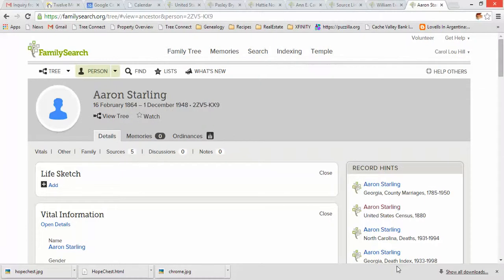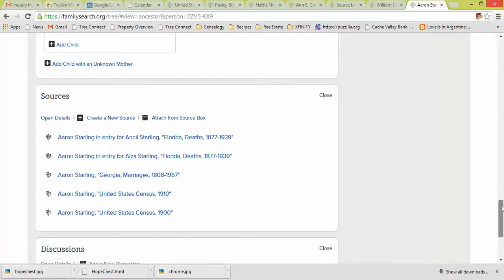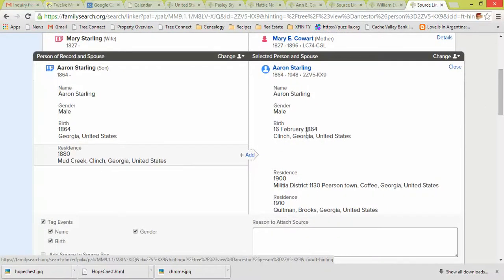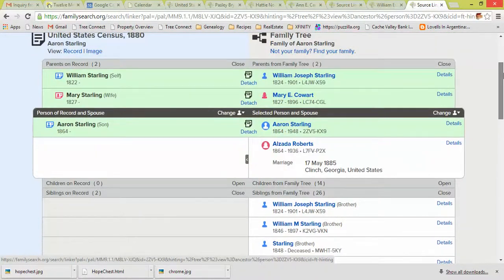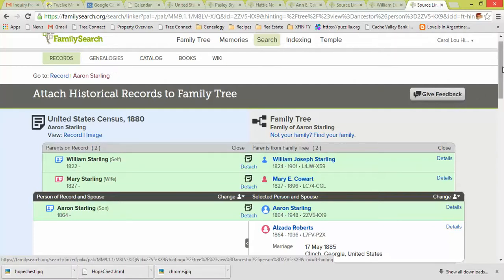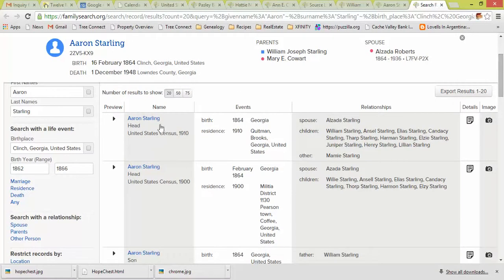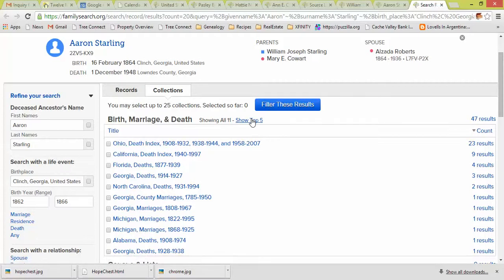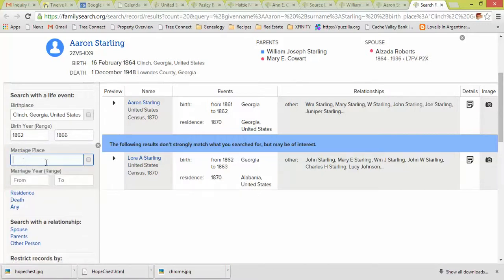Attaching Sources in FamilySearch | Free Genealogy Help